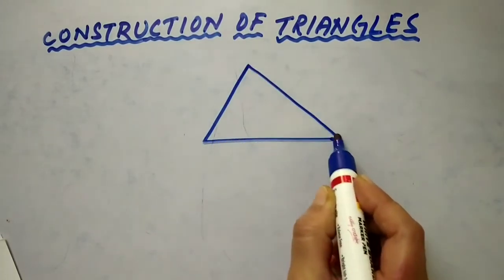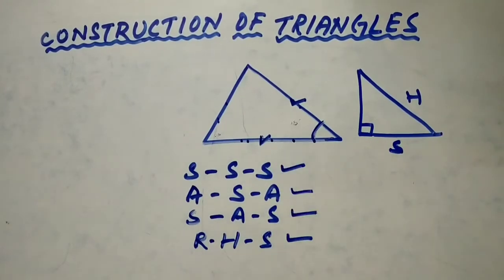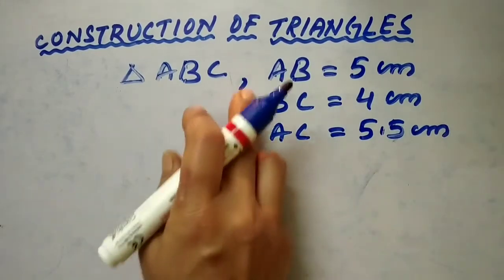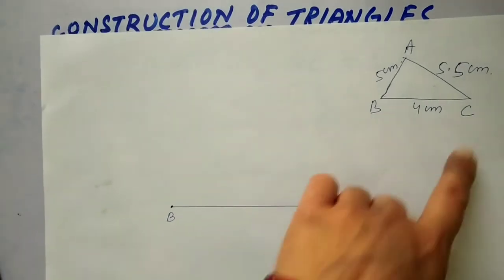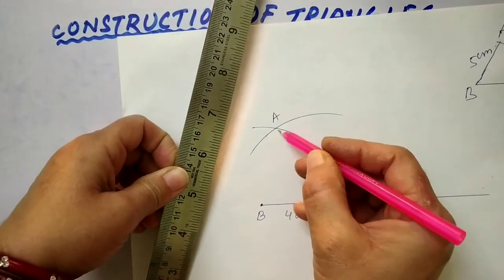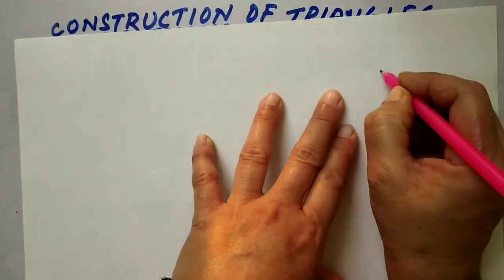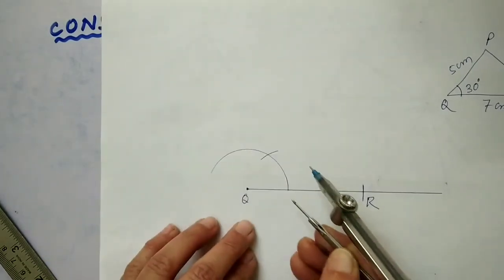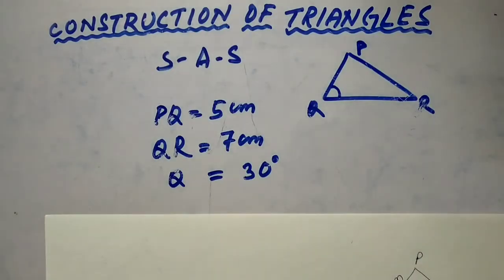Construction of triangles